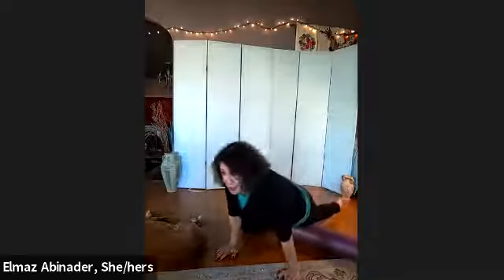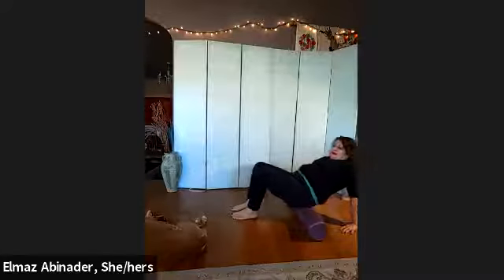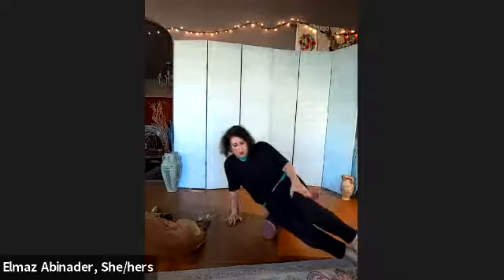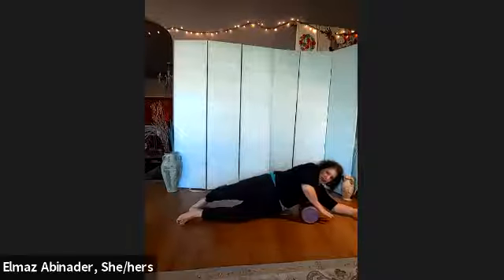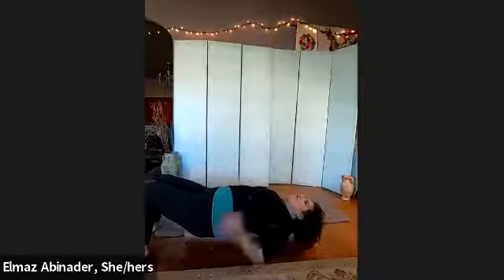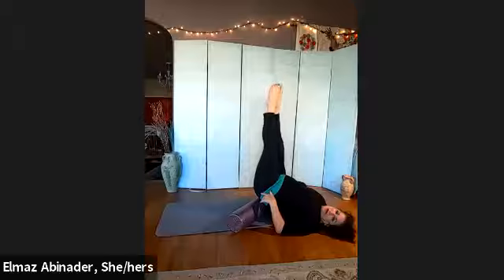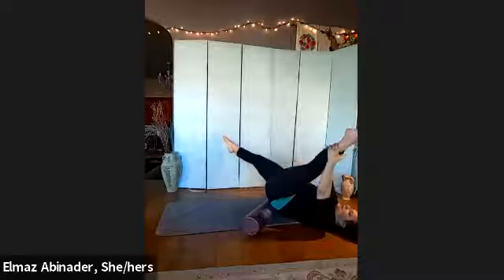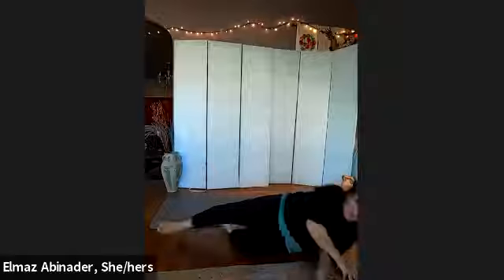Roller Pilates 2 21 21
Sitting too much? Feeling tight in the hips? We're working the whole pelvic girdle in the MFR. Get your high-density roller and join us.